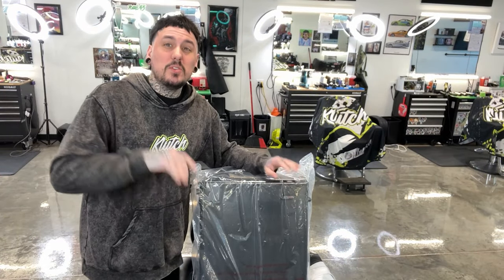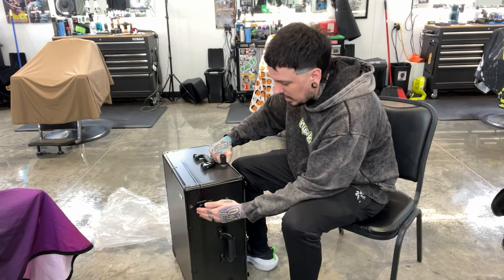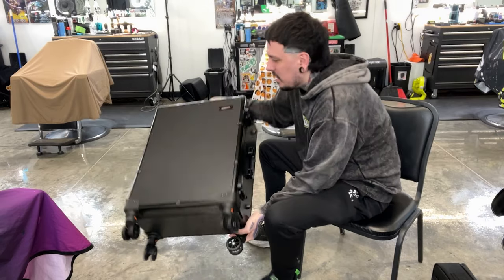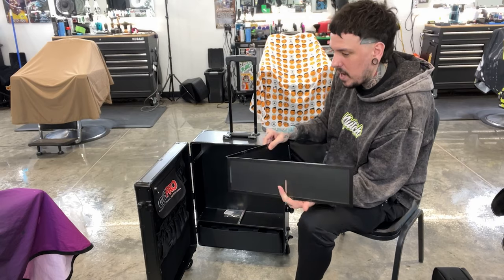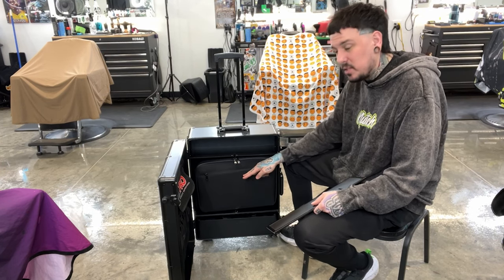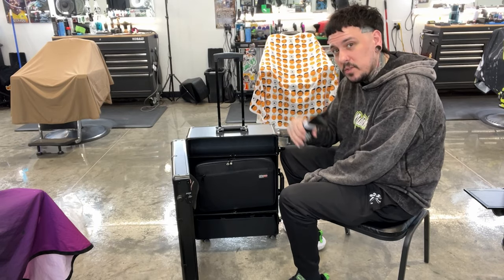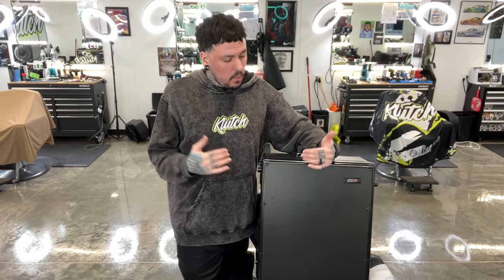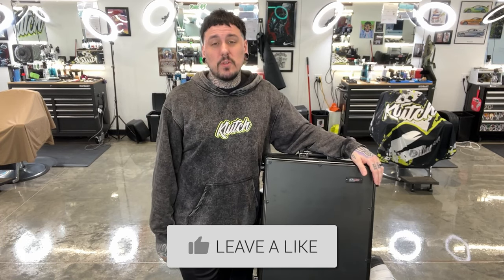BARBER STYLIST TRAVEL SUITCASE?!? GandBPro Max Review and Unboxing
Gammaplusna.com - - - Stylecraftus.com

 BabylissPro.com

Tools used - StyleCraft Rebel, Babyliss LoPro, Gamma XErgo, BlackFX Babyliss Clipper, Pattycuts Babyliss FX Trimmer, Gamma Wireless Prodigy Shaver, Gamma UNO Shaver, Andis Slimline Pro. Klutch enhancement card, Beam Team XL, Tomb45 No drip, Tomb45 Power Mat, Tomb45 Powerclips.